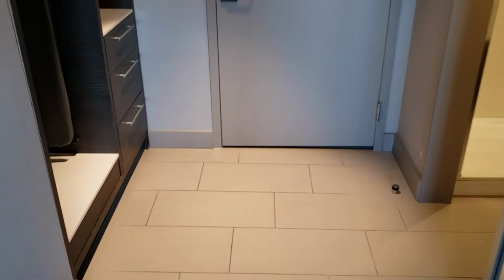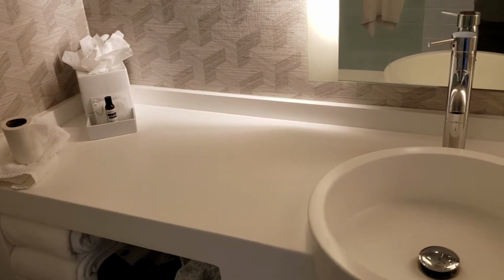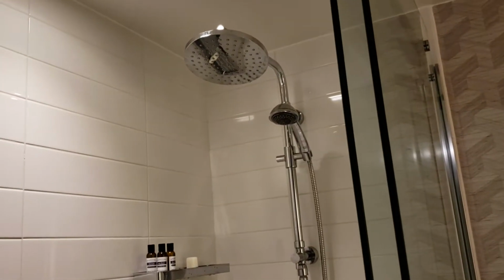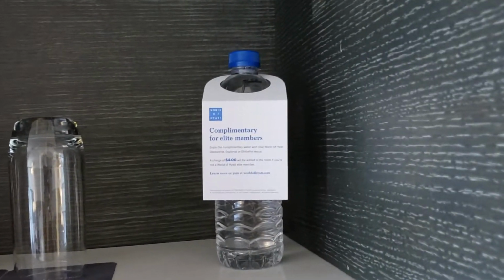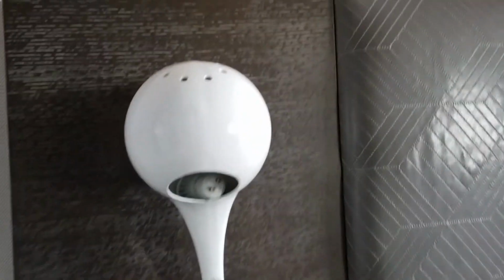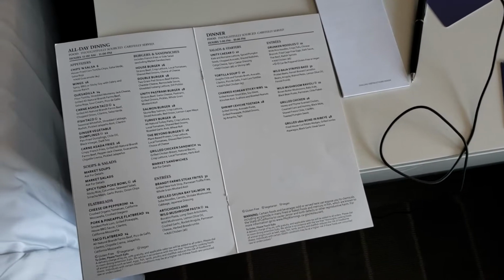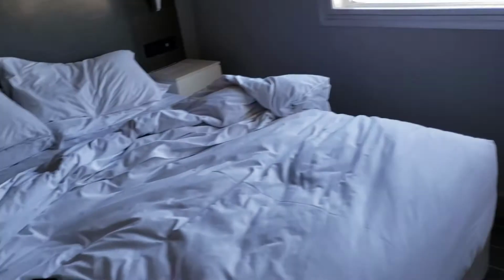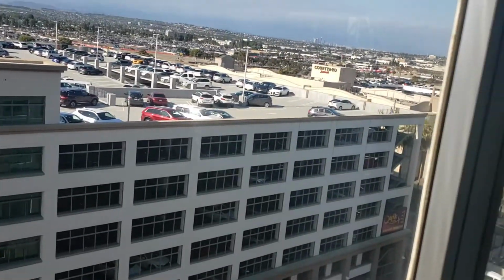LAX Hyatt Regency room tour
Very nice guys at the room service especially the one who takes the orders. That beyond burger tasted amazing.  Room was mostly clean except for toothpaste on faucet , interesting views of runways. Shower stall door kept rolling back during shower so strange had to hold it with one hand closed. One of the few lax hotels that is clean.